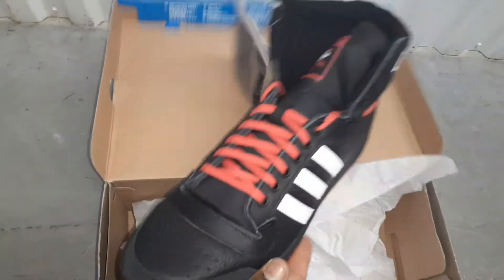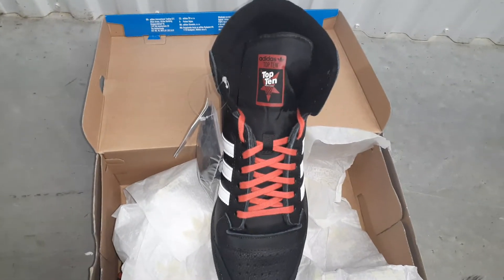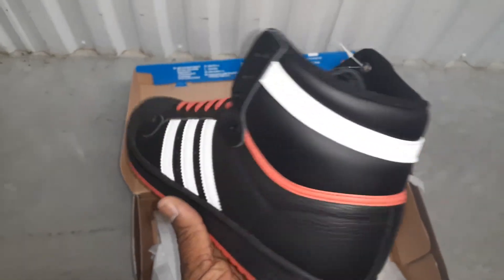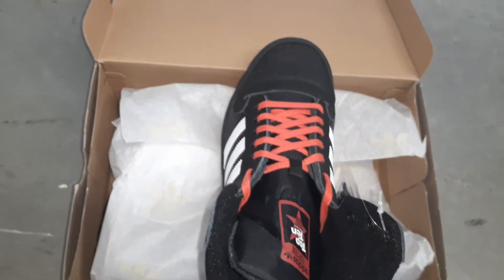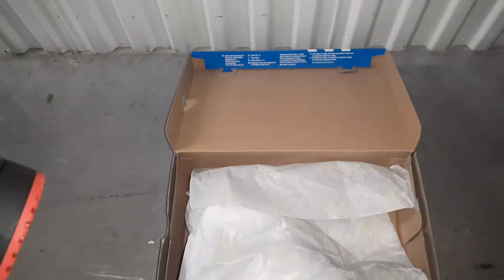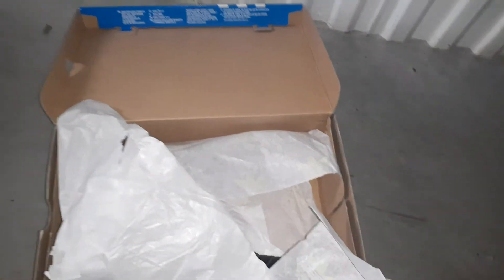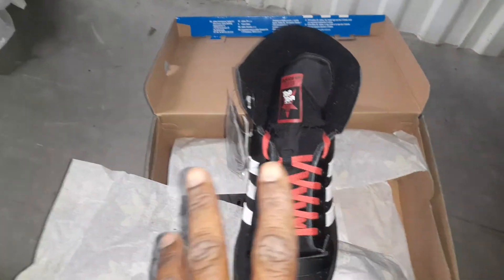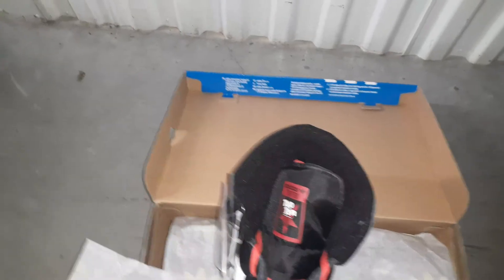Retro Adidas Top 10s High Top on sale.